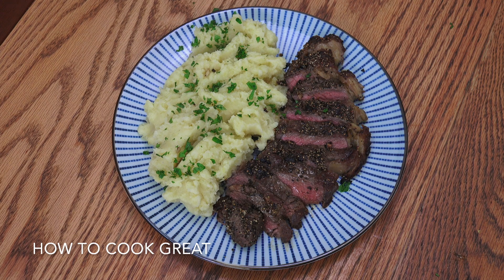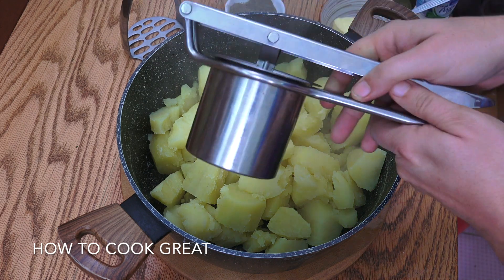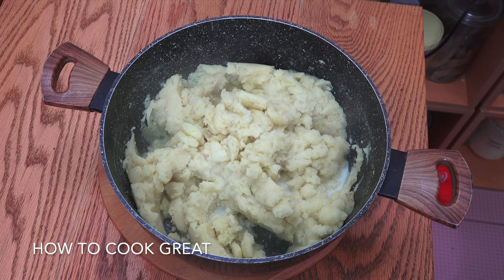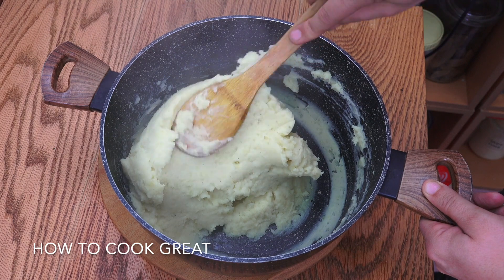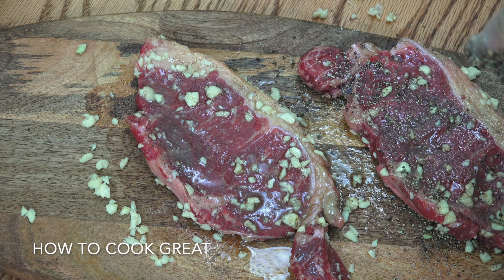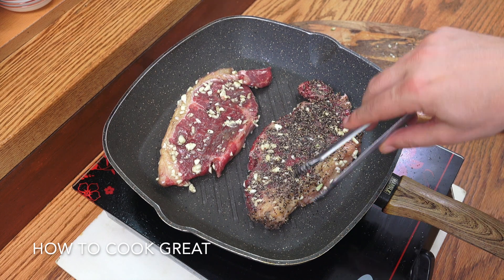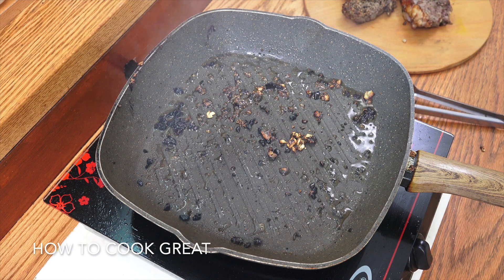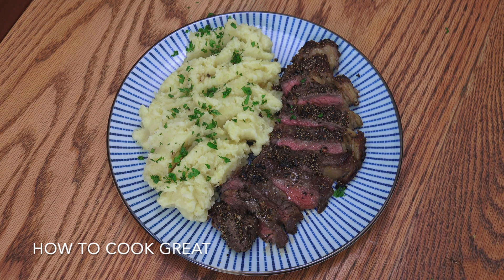Steak & Mash | Perfect Sirloin Steak | Creamy Mashed Potatoes | Youtube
Thanks for stopping by, in this video will be making Steak & Mash | Perfect Sirloin Steak | Creamy Mashed Potatoes | Youtube